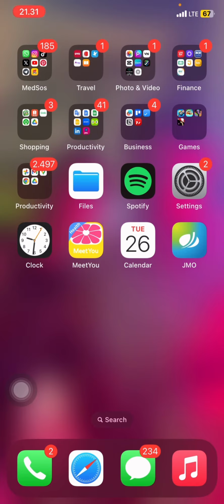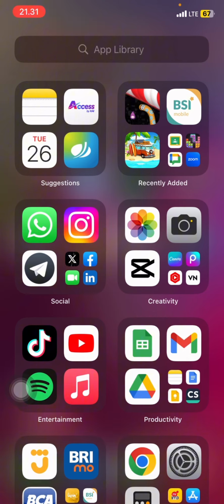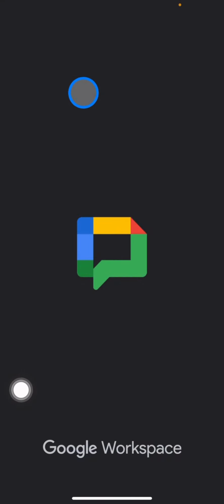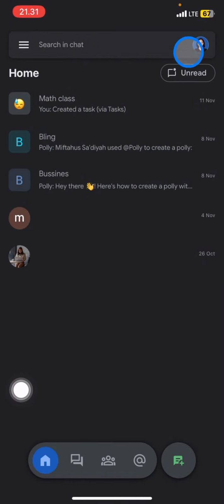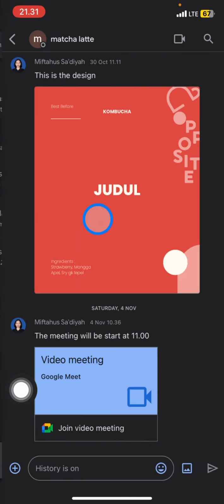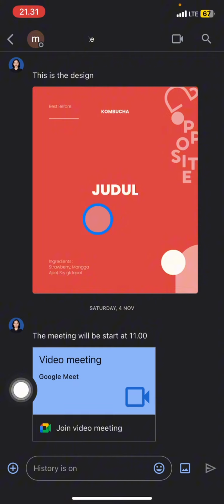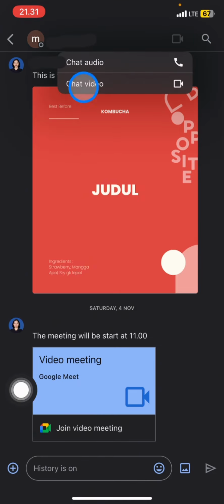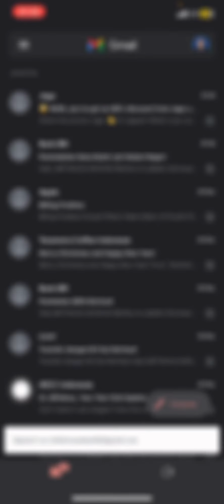💲 COMPLETE WALKTHROUGH: How To Call In Google Chat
Call your Google chat friends and reach them out. Google chat will not limit you to have a call through this application. Here is the tutorial to make a call in Google Chat.